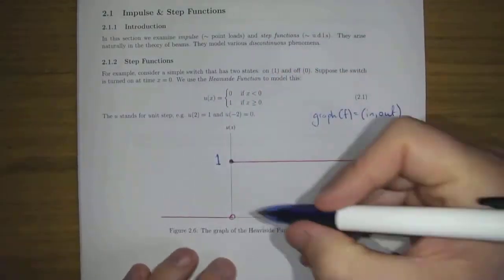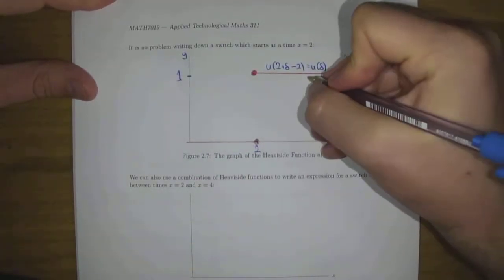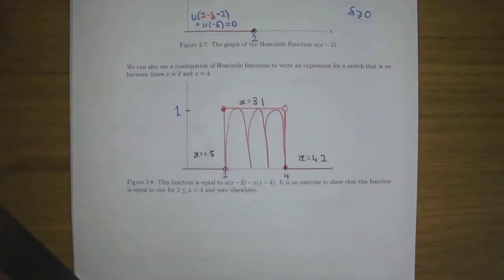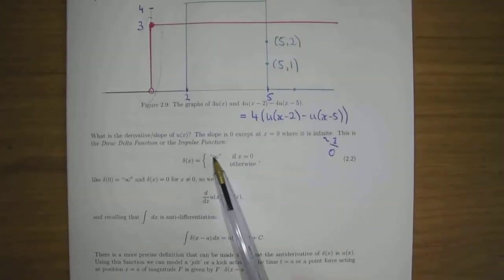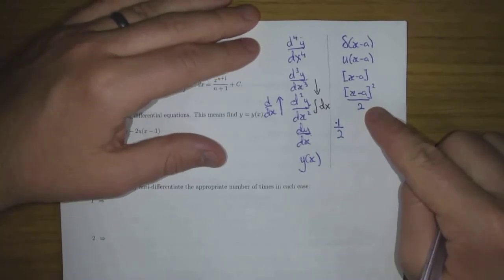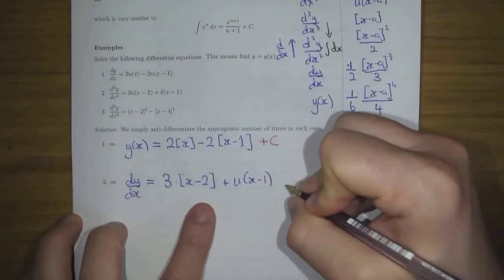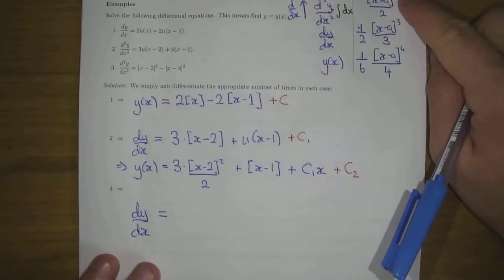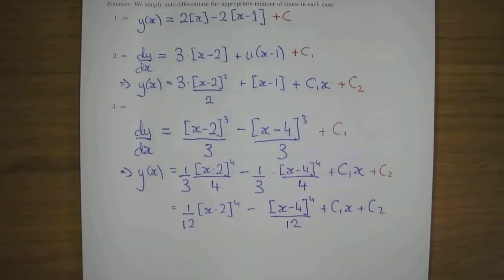Impulse and Step Functions